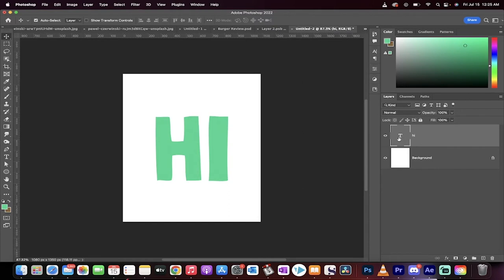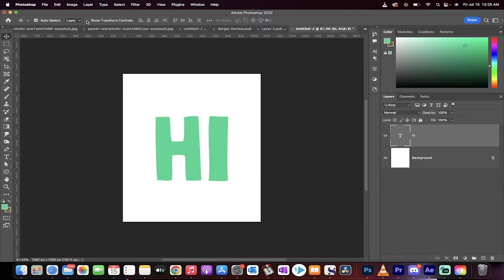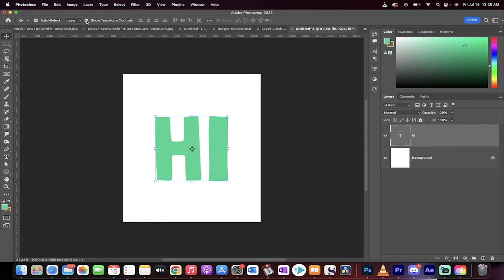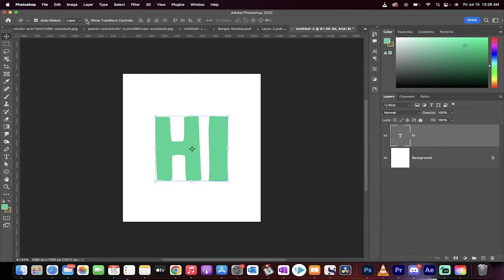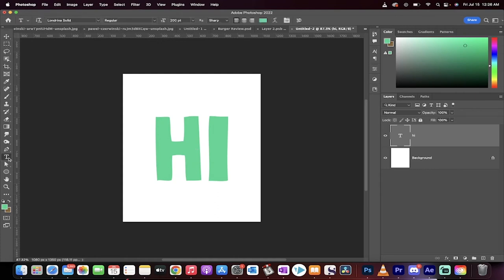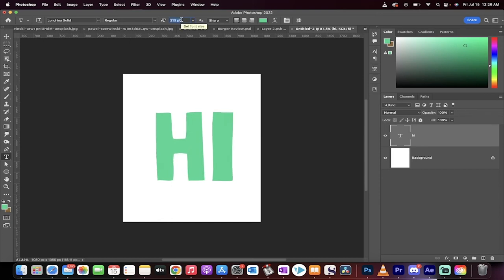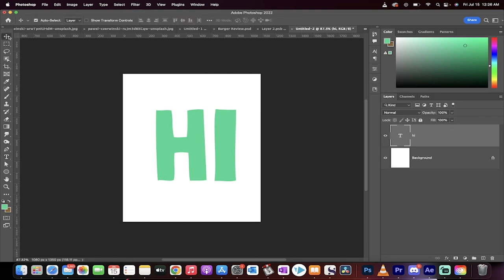How to Remove the Bounding Box in Photoshop in 30 Seconds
In this quick tutorial, we'll show you how to remove the bounding box in Photoshop in just 30 seconds. The bounding box can sometimes get in the way when you're working on your designs or edits, and this technique will help you get rid of it quickly and easily. We'll walk you through the process step by step, so you can follow along and remove the bounding box in no time. Whether you're a beginner or a pro, this tutorial is sure to help you streamline your workflow and create better designs.